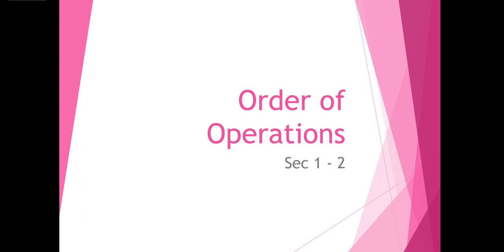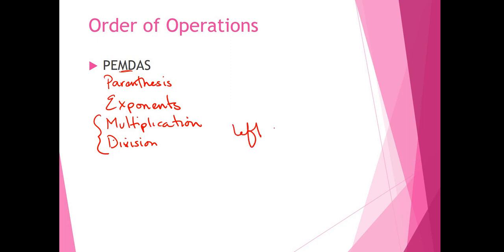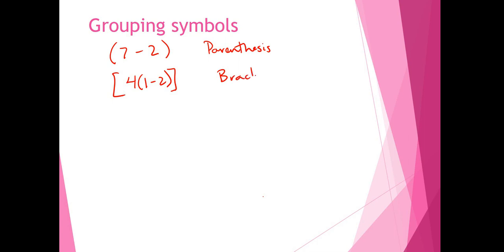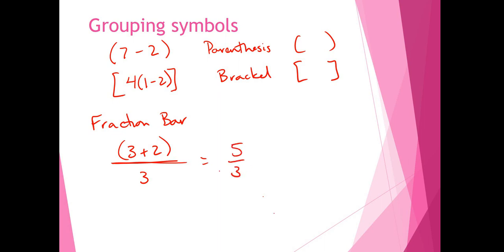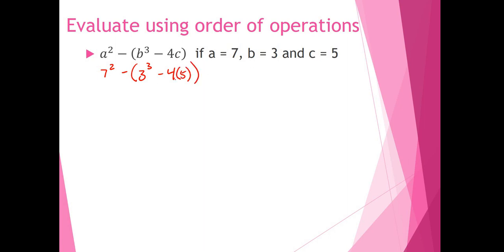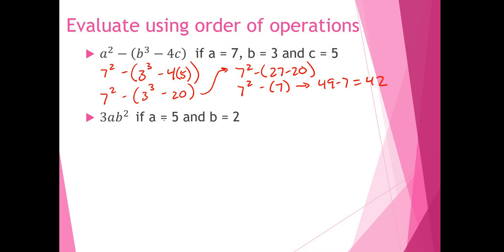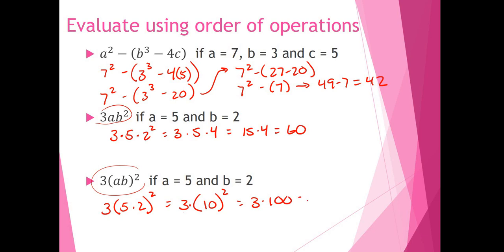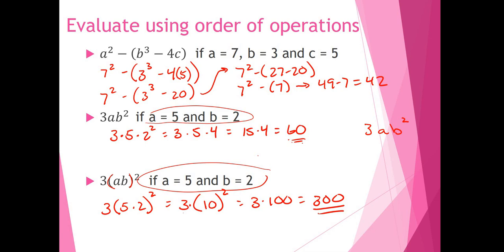Algebra Sec 1.2b